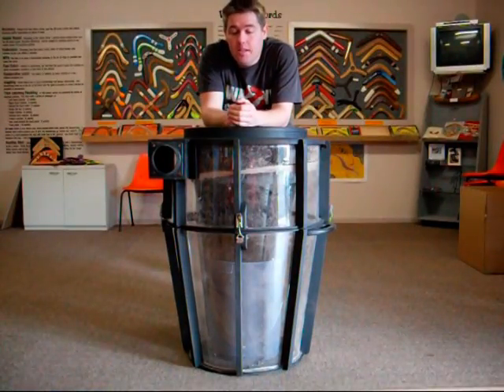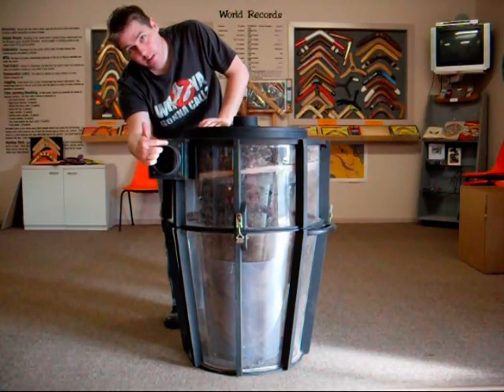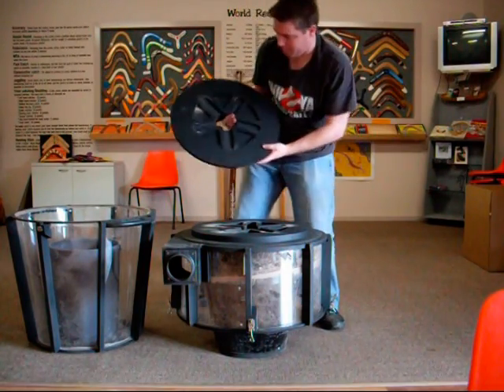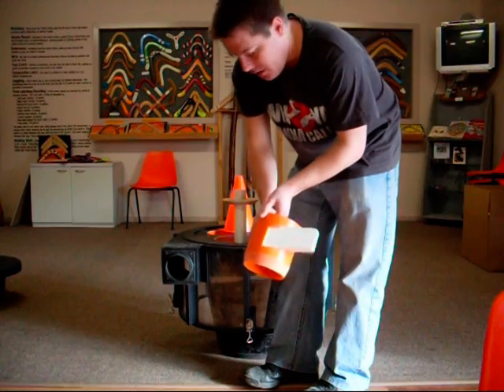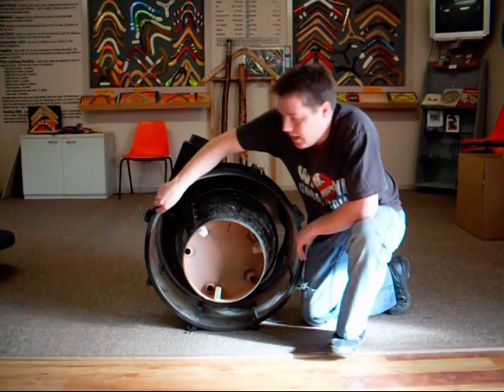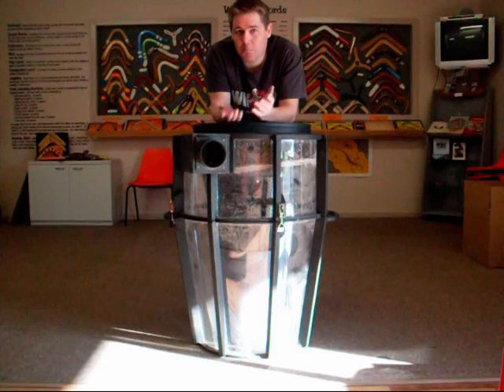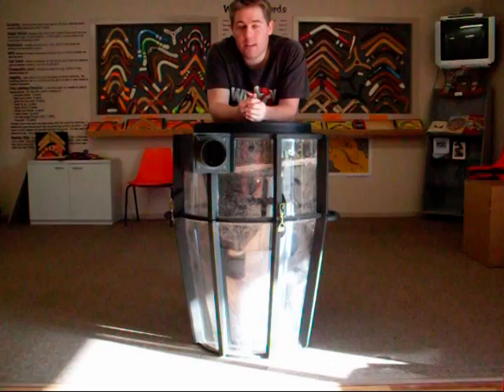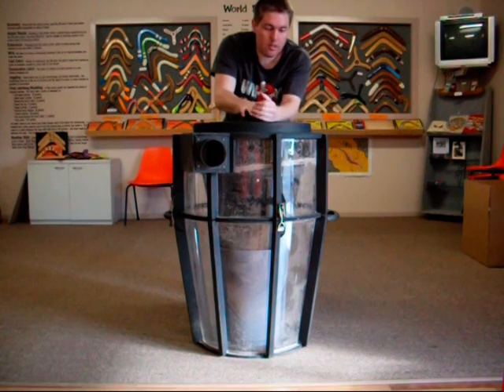2 Stage cyclone dust separator. Part1 (Overview)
To sum up this is me rambling on about my 2 stage cyclonic seperator i made.
Here i give some insite into why i made the seperator the way i did.

PS, sorry about the video and sound quality!